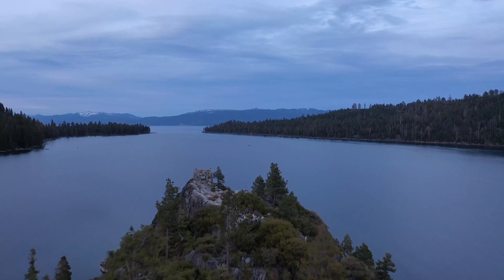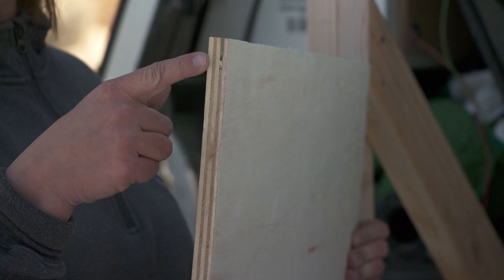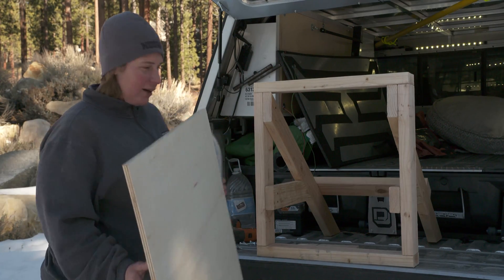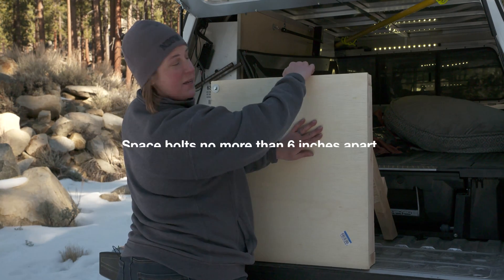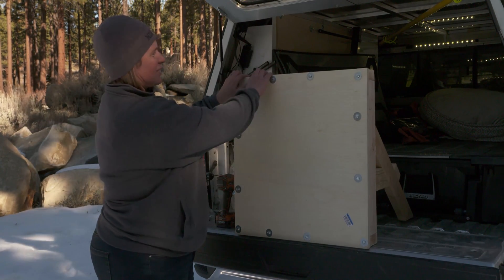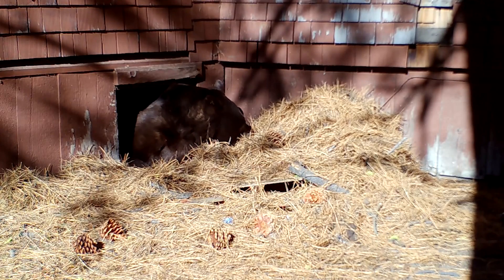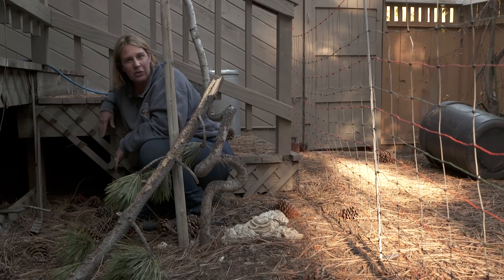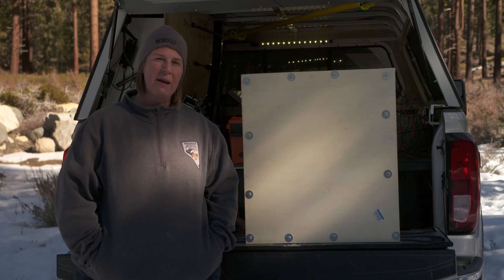Secure Your Crawl Space: Help Keep Tahoe’s Bears Wild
In the Lake Tahoe Basin, black bears will sometimes seek out crawl spaces under homes or decks to den up and hibernate for the winter causing property damage and potential future conflicts. Heather Reich, biologist with the Nevada Department of Wildlife, demonstrates how to secure your crawl space for the winter to help keep Tahoe’s bears wild.